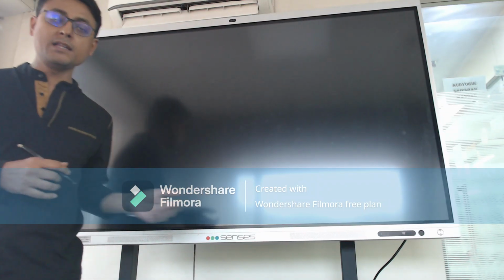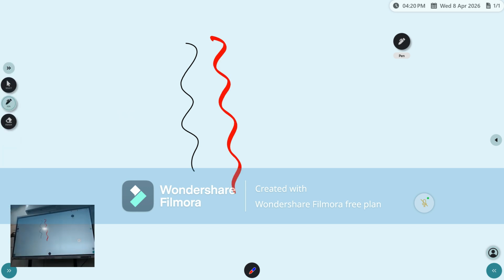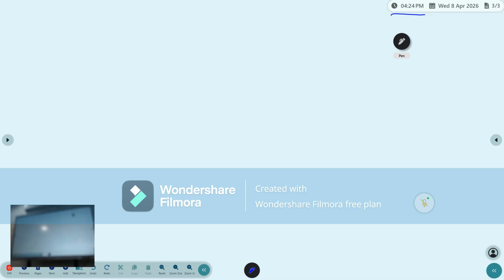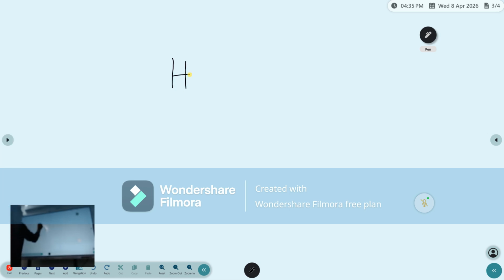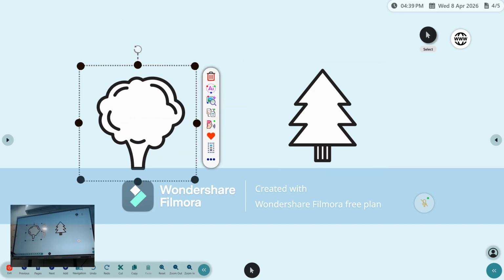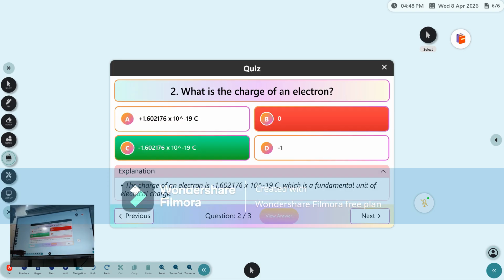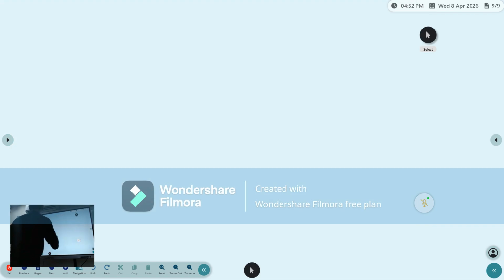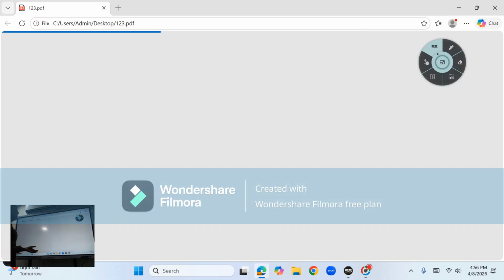Senses Interactive Panel Tutorial Training